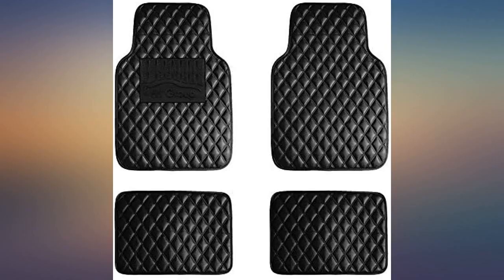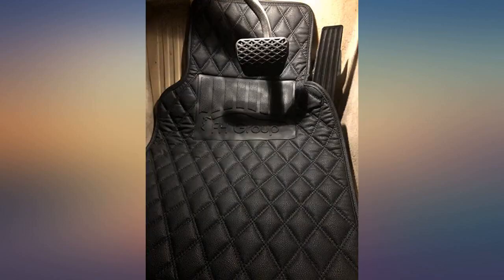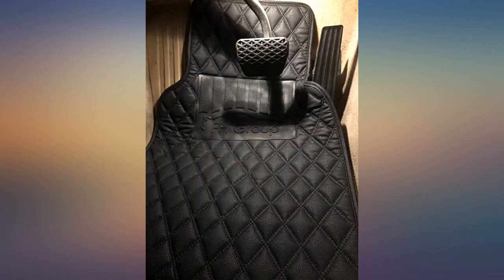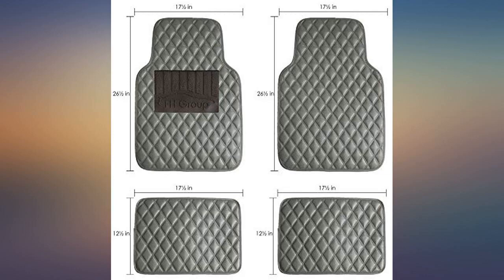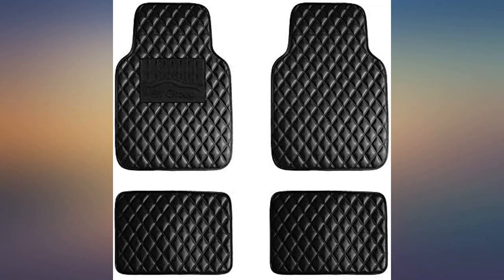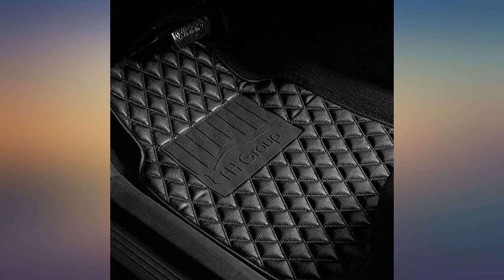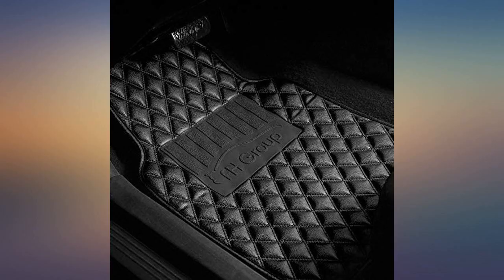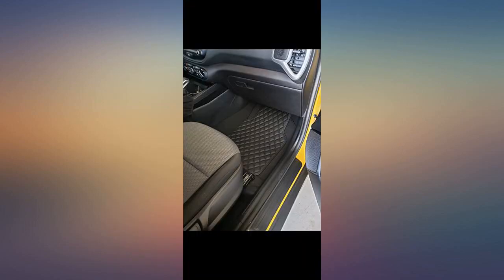Premium Carpet Floor Mats with Heel Pad review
Main Features:
by entering your model number.. All weather Lightweight, waterproof faux leather floor mats effectively trap dirt, spills, water, and any mess the weather brings.. Anti-skid textured backing conveniently locks the floor mats in place. Super light and easy removal. Tough Luxurious material is sturdy and long lasting. Made of non-toxic and odorless faux leather material. Easy clean: wipe clean or scrub with water